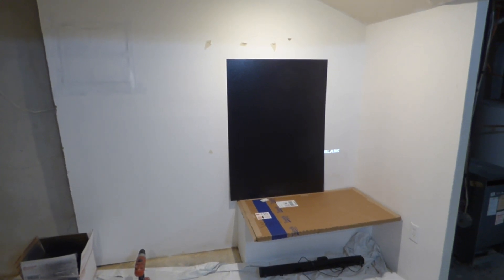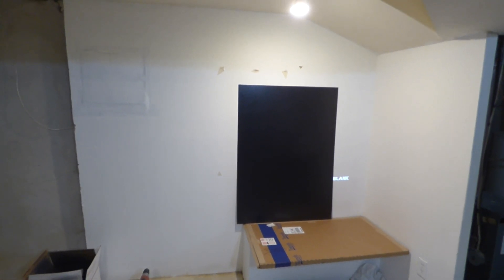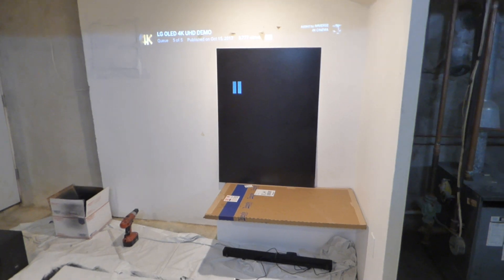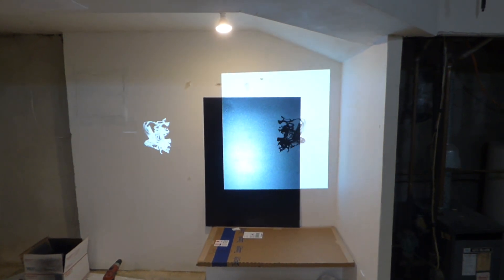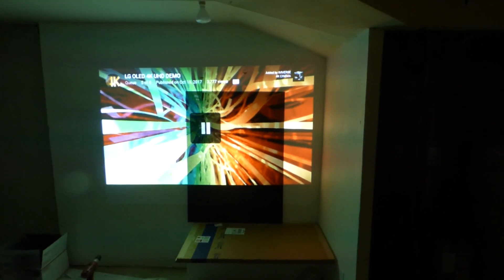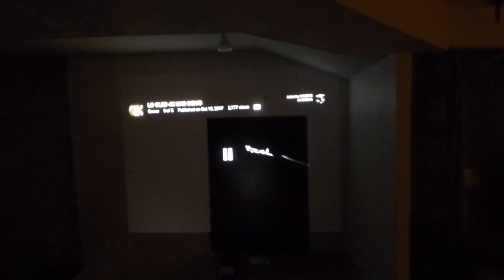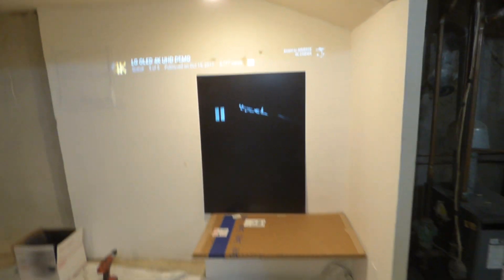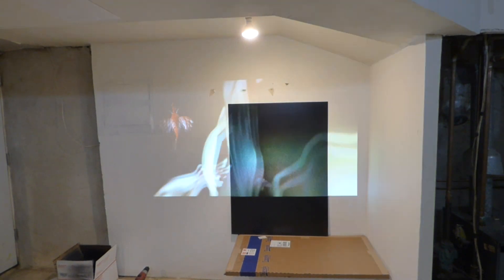THE REBIRTH OF NANO BLACK TECHNOLOGY PROJECTION SCREENS COMING 2018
NEW ECLIPSE NANO BLACK ELITE 4K
Our new black technology as a new meaning to the word true contrast! Using our new Smart technology gain X9
50% Done!

PROJECTION SCREEN LINE UP!
4 X 8 Ultra thin panel screen
100" 16:9 motorized tension screen
100" - 120" 16:9 aluminum fixed frame kit
138" 2.35:1 curved ultra widescreen aluminum fixed frame kit